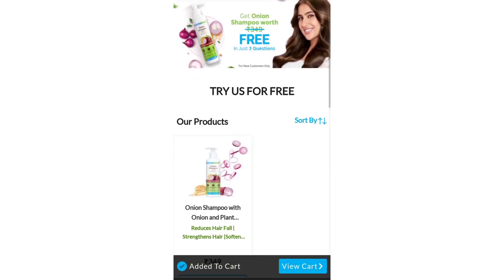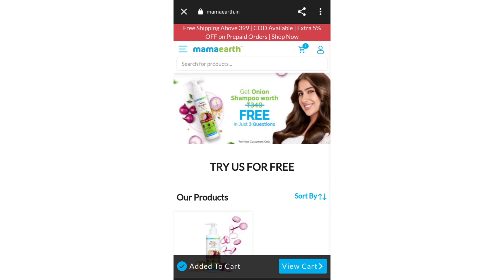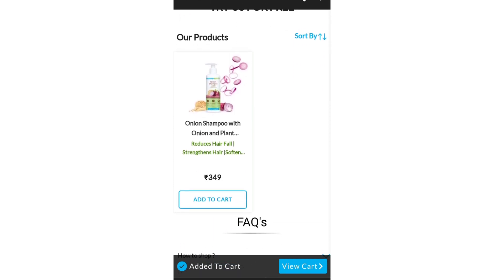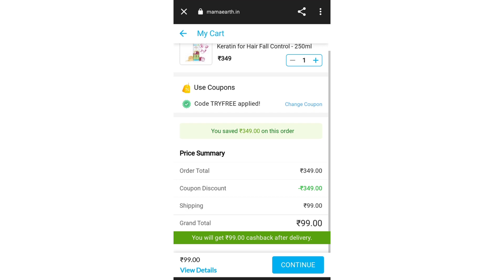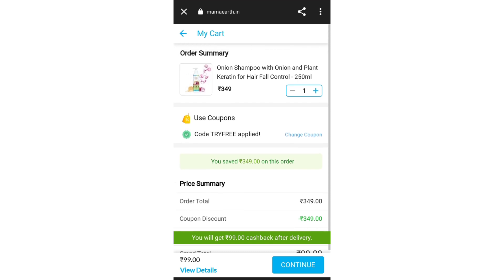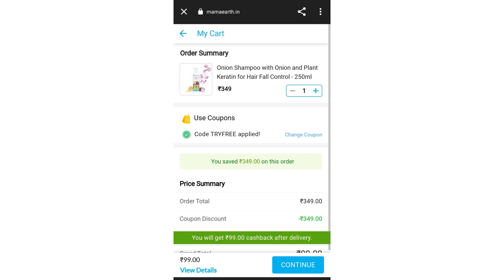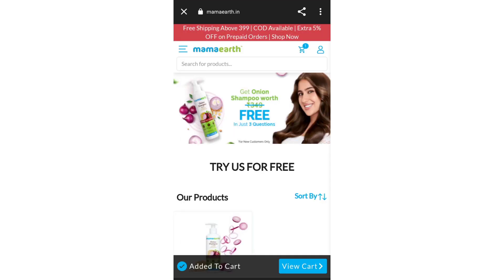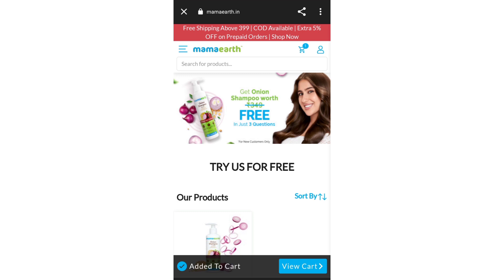get free mamaearth onion shampoo worth rs 349/free mamaearth products/free mamaearth onion shampoo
get free mamaearth onion shampoo worth rupees 349/free mamaearth products